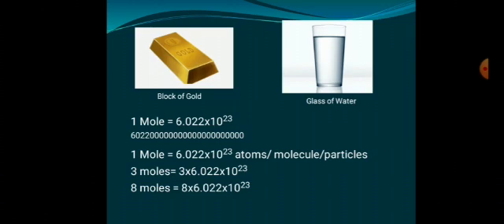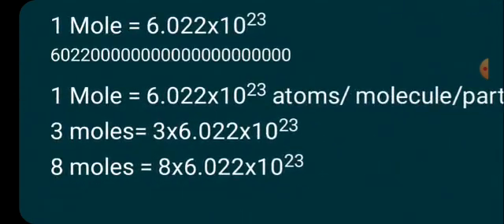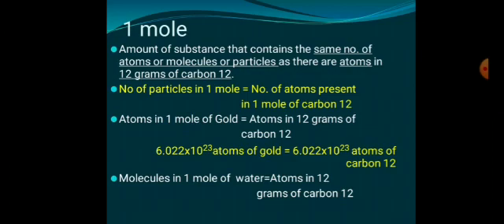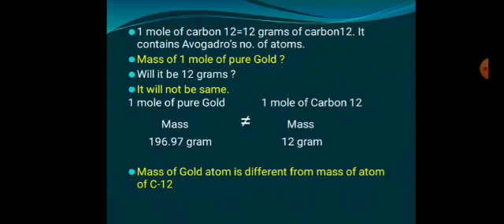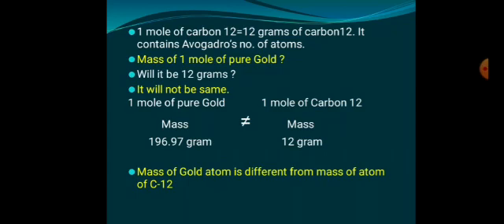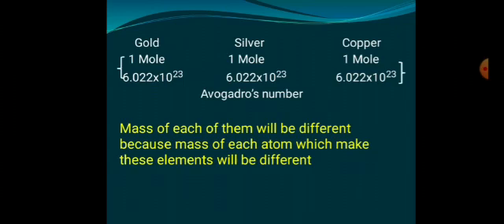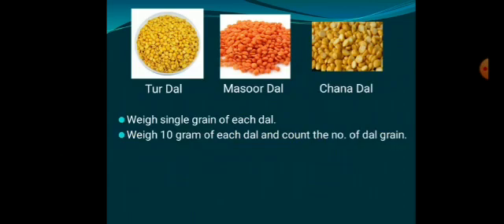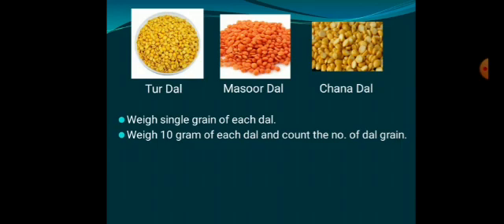Science Std9 9